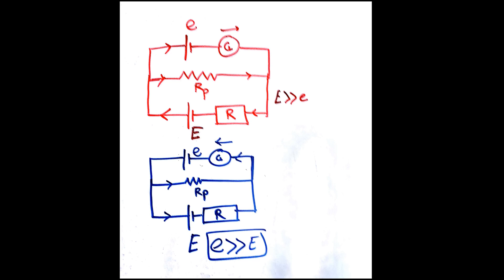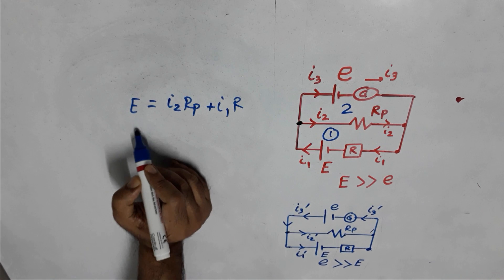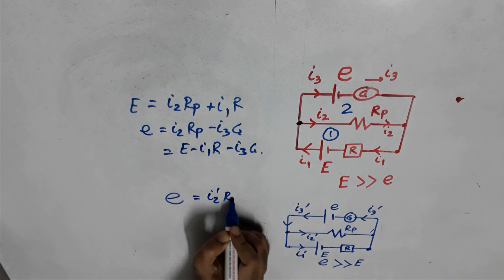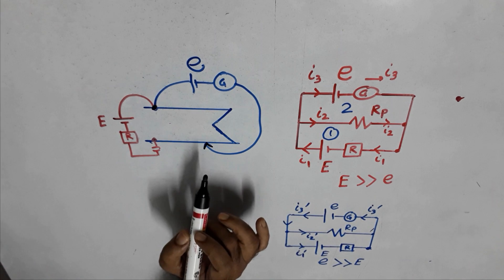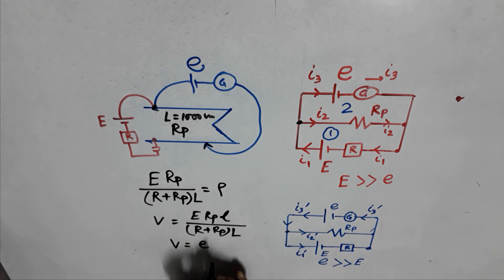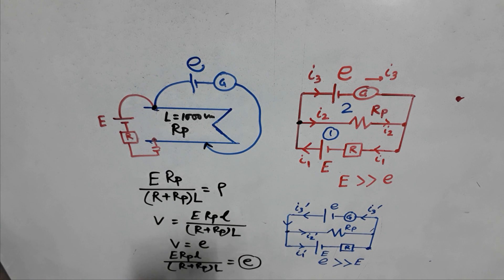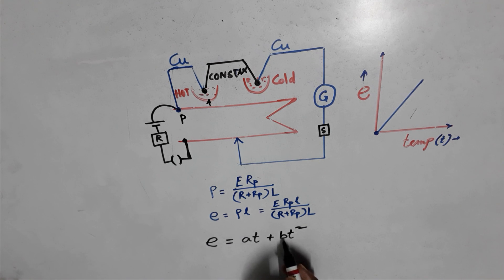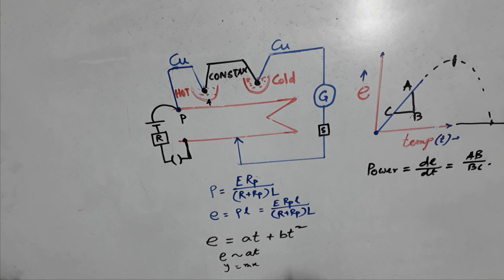Measurement of Thermo e.m.f by Potentiometer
B.Sc part ll (Advance Level) practical University Examinations are knocking at the door. Some of the students are facing so many problems in completing the experiments in this short time due to lack of knowledge of basic principles involved behind the experiments. Functioning mechanism of the different instruments used in these experiments are not clear sometimes.
Even they perform practicals without any clear conception about the working formulae of the experiments. This  faulty procedure lengthens  completion hour of each experiment. As a result many experiments of the syllabus remain incomplete.
I am therefore trying to explain all these things for few experiments (like Thermocouple, Mutual, Hall probe, Transistor, Hybrid parameter etc ) in my coming videos.